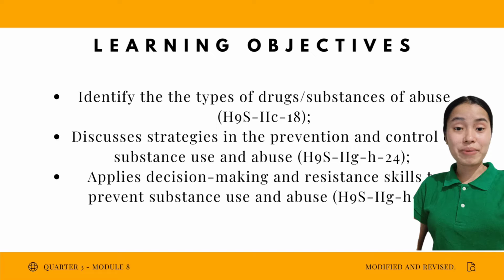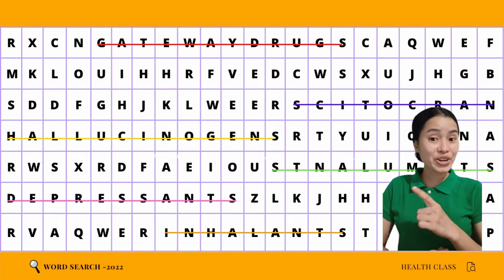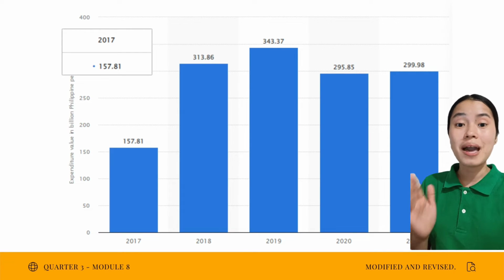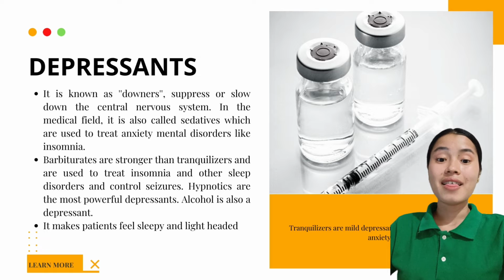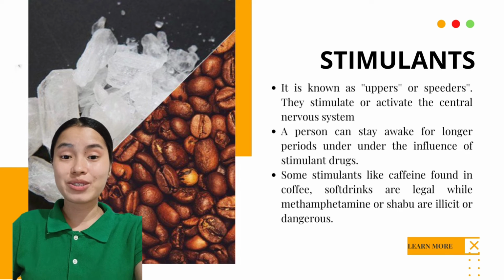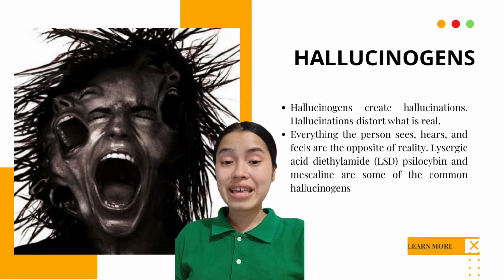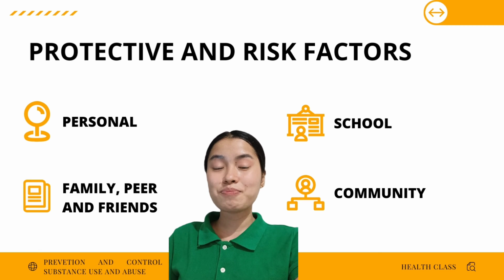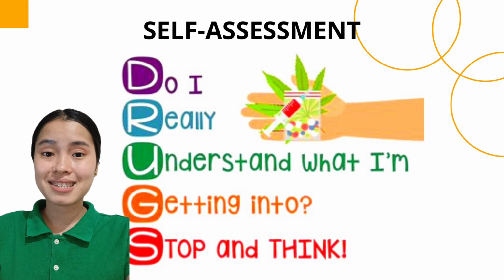Prevention on Substance Use and Abuse